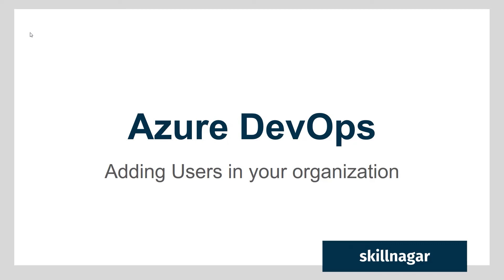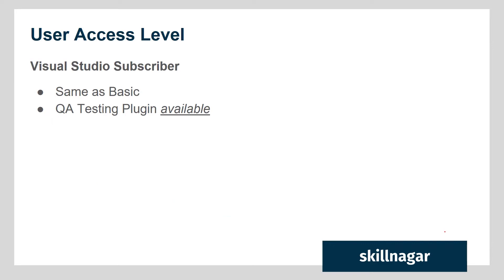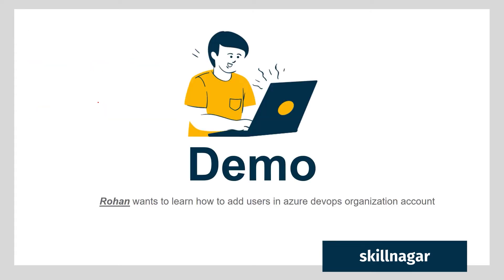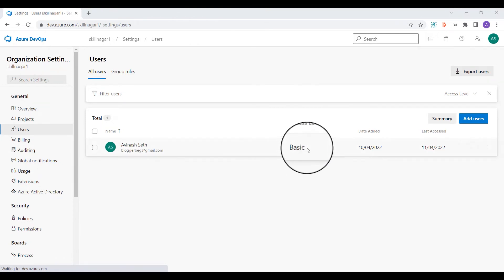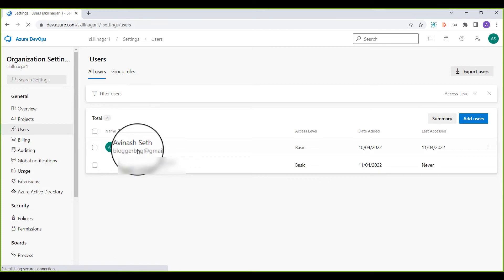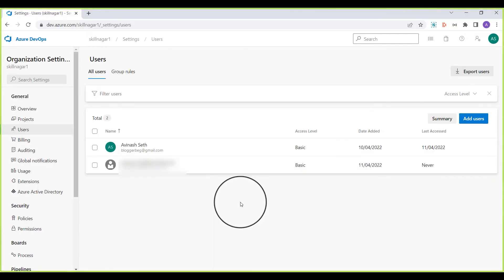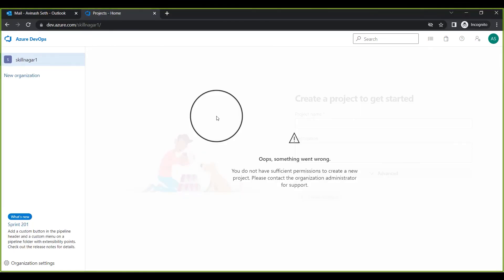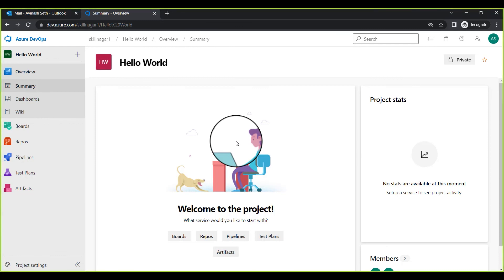EP 4 - Azure DevOps Tutorial | How to add users in Azure DevOps Organization and Project?